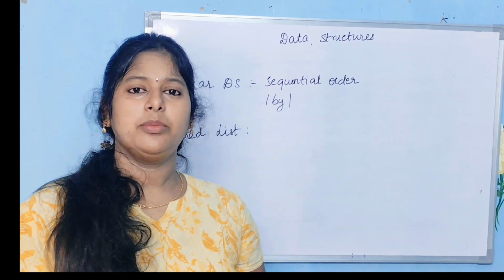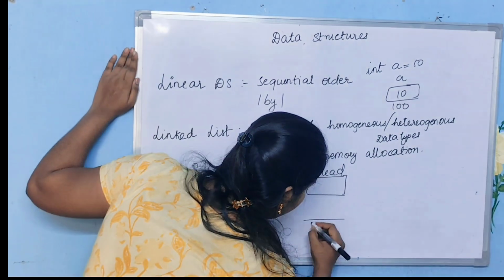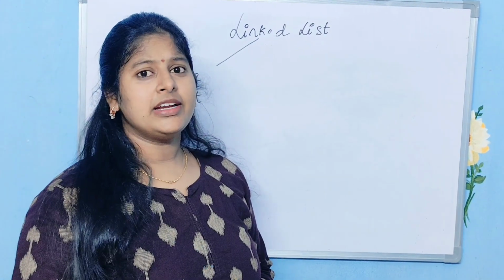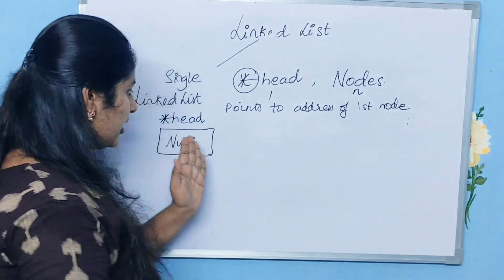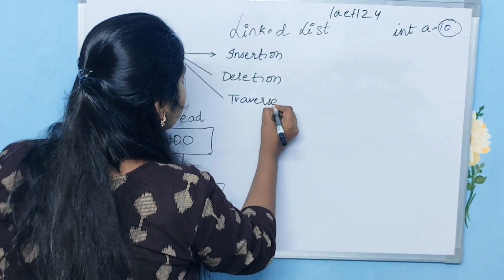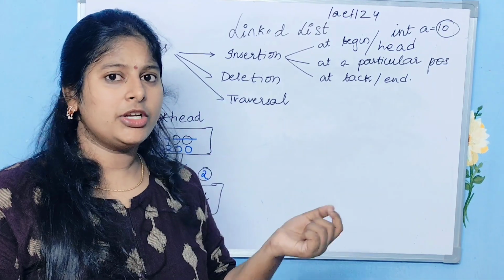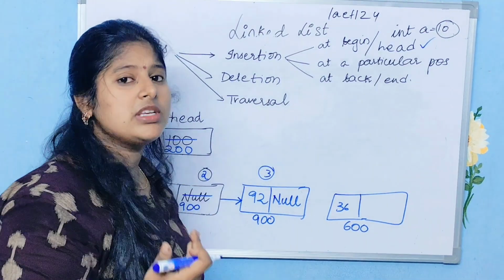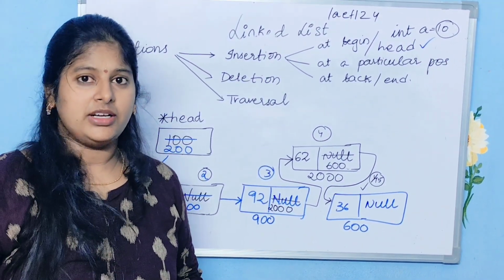14.Linked List || Single Linked List Operations || Insertion at begin,at end,at particular position.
14. In this video, we explore the fundamentals of Linked Lists in Data Structures, focusing on Single Linked List Operations including Insertion at the Beginning, Insertion at the End, and Insertion at a Particular Position. A Single Linked List is a dynamic linear data structure where elements are stored in nodes, and each node contains data and a pointer to the next node.

🔹 Structure of a Node in a Single Linked List
🔹 Creation of a Single Linked List
🔹 Insertion at the Beginning
🔹 Insertion at the End
🔹 Insertion at a Particular Position
🔹 Step-by-Step Algorithm Explanation
🔹 Memory Representation of Linked Lists

This video is perfect for beginners, B.Sc Honours, BCA, MCA, B.Tech, Diploma students, and interview preparation aspirants who want to strengthen their understanding of Linked Lists and Data Structures.